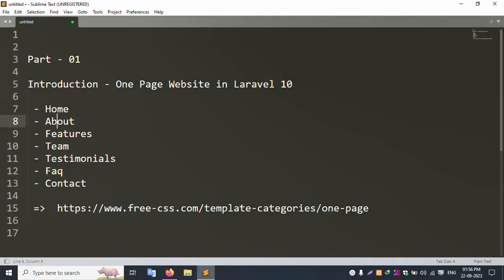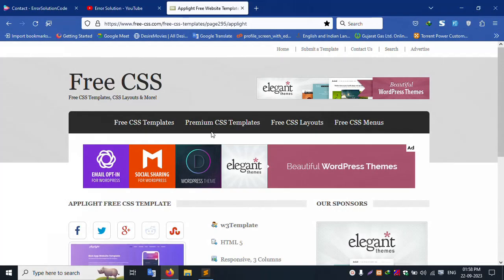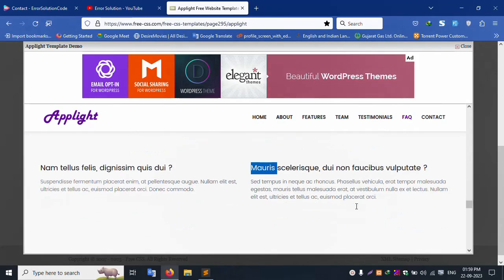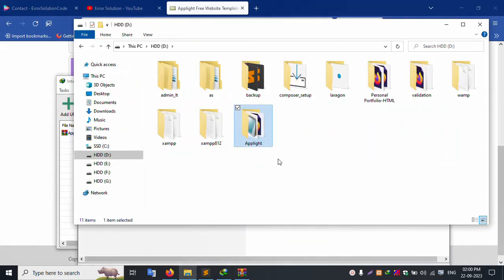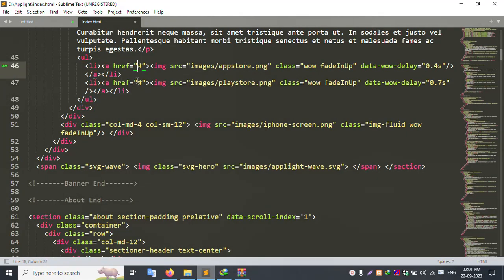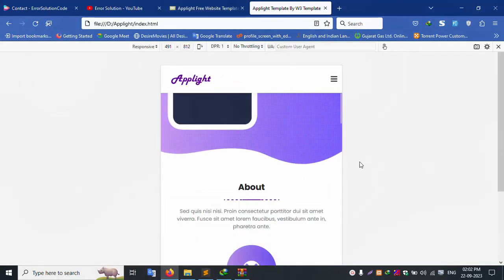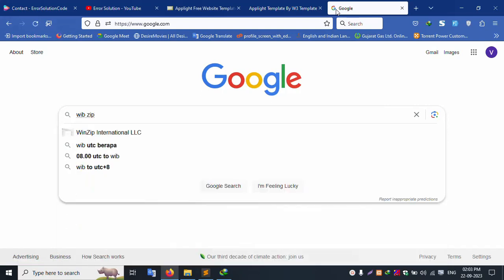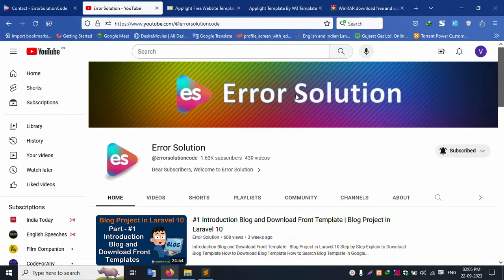#1 Introduction App light and Download Front Template | One Page Website in Laravel 10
Introduction App light and Download Front Template | One Page Website in Laravel 10

Step by Step Explain to Download App light Template